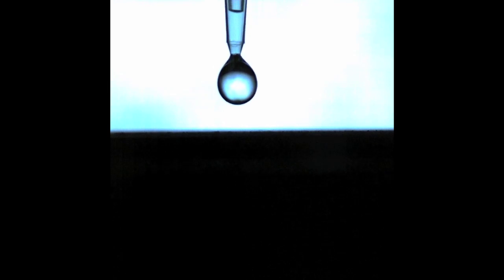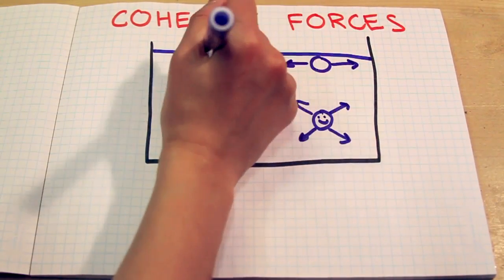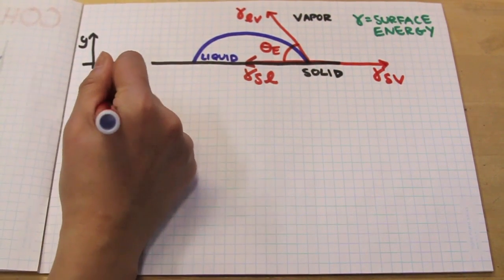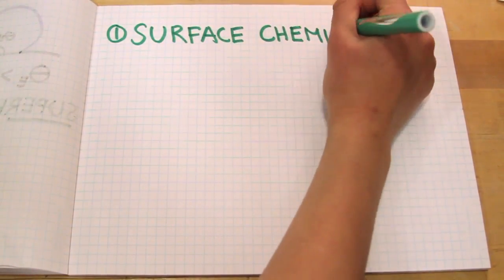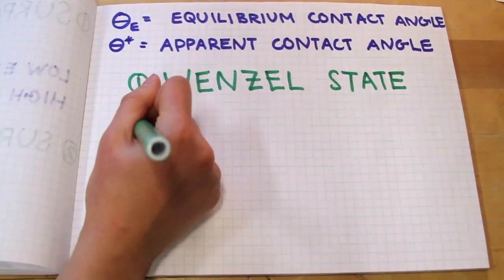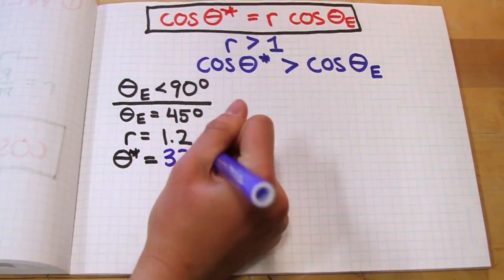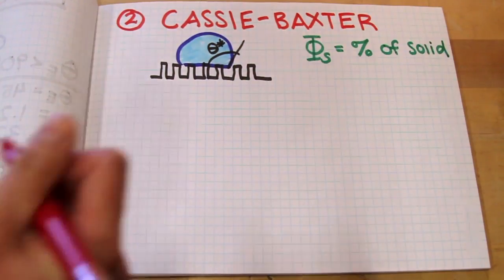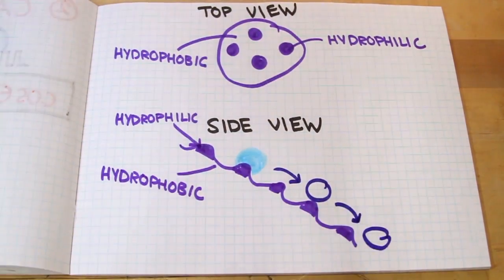Bouncing Droplets: Superhydrophobic and Superhydrophilic Surfaces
This video introduces the concept of surface tension, and shows how roughness can make a surface superhydrophobic or superhydrophilic. The Wenzel and Cassie-Baxter models are explained. Special thanks to the MIT BioInstrumentation Lab.